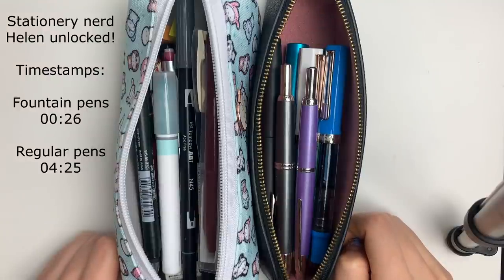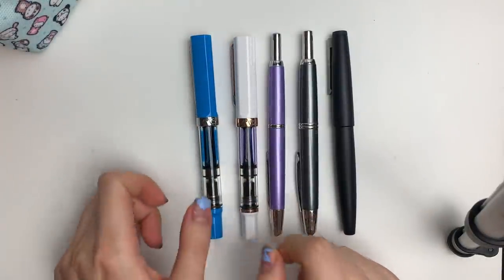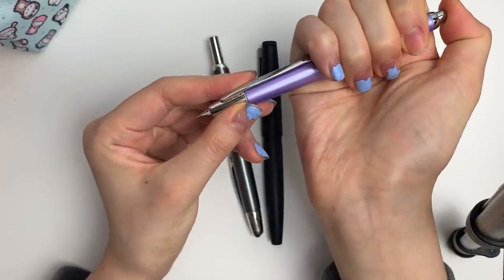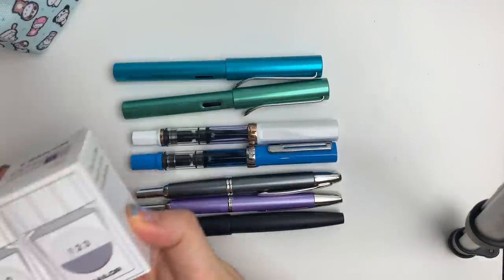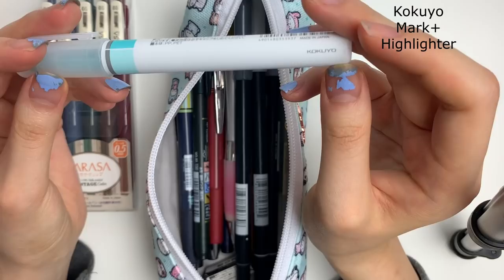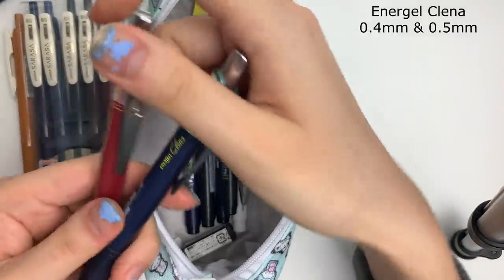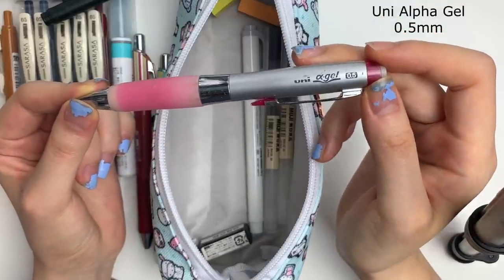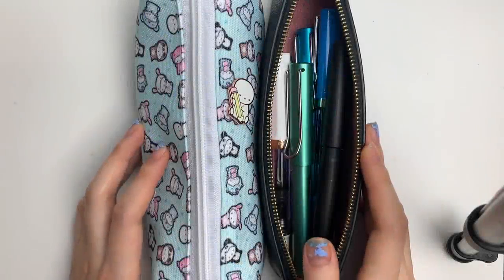What's in my Pencil Case + Fountain Pen Collection!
Thank you for listening to me ramble about pens hahaha. One of my favourite topics! Let me know if you have any pen recommendations ^_^

Mildliners